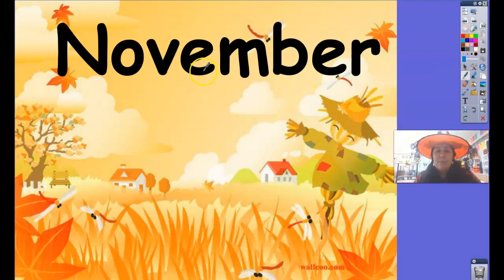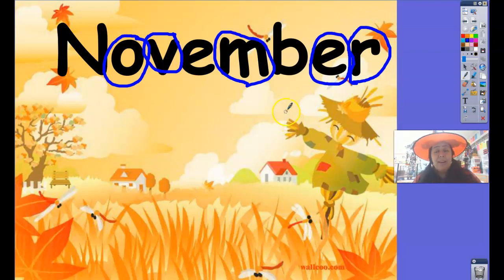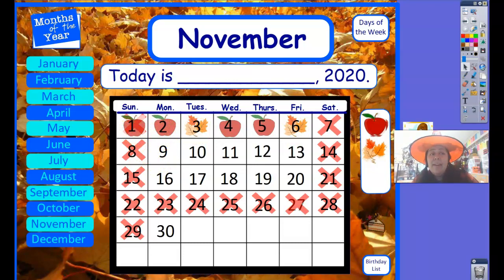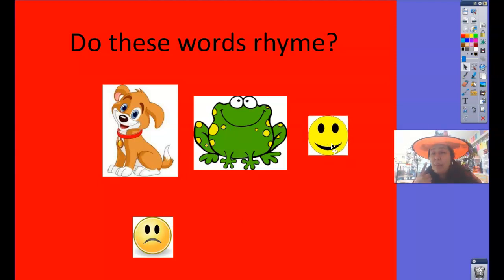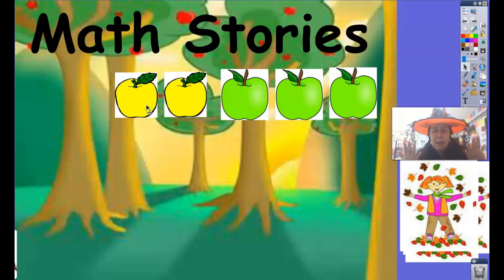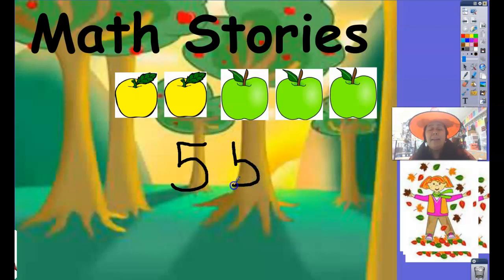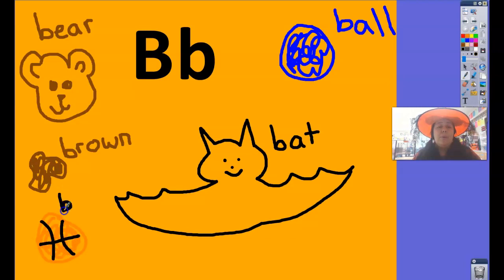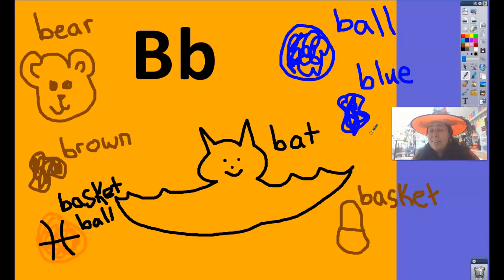calendar- november 6th